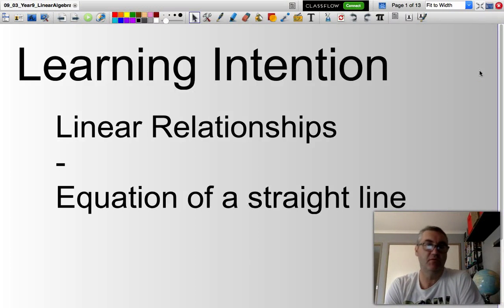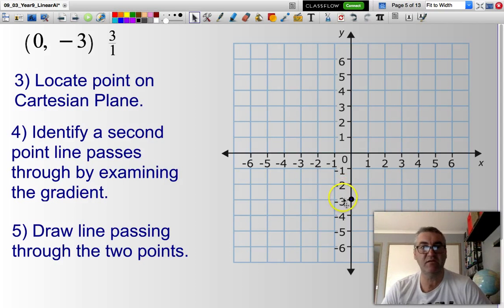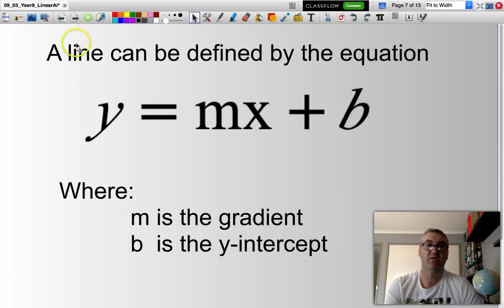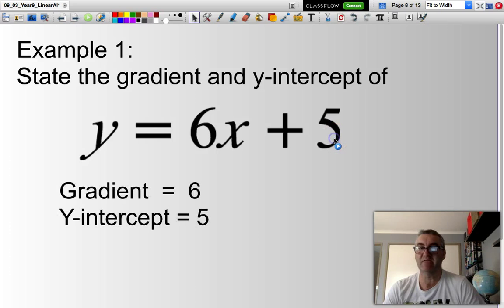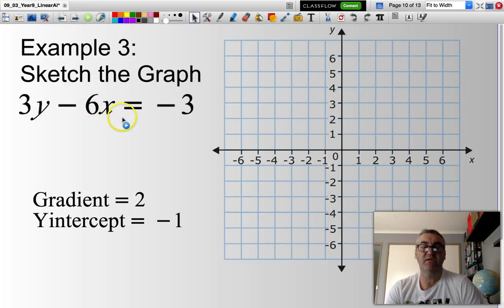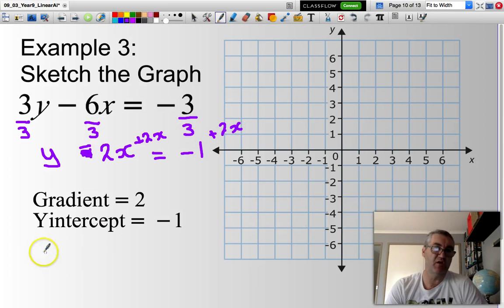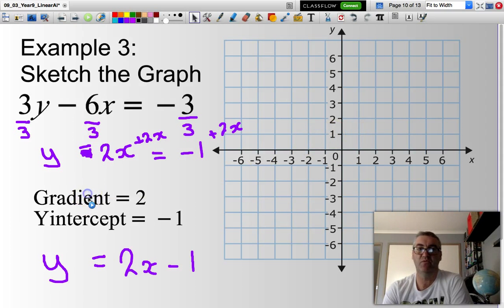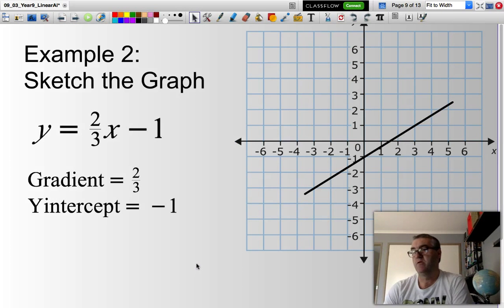Draw Line using Formula y = mx+b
Produced for my year 9 maths class. Extends the generic "point gradient method" to draw straight line from the equation y = mx + b where y is the gradient and b is the y-intercept